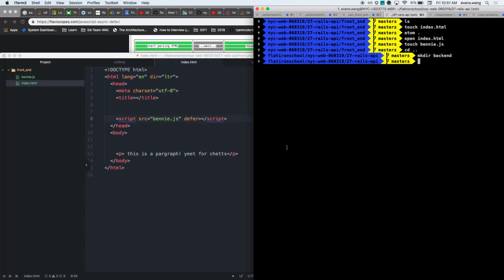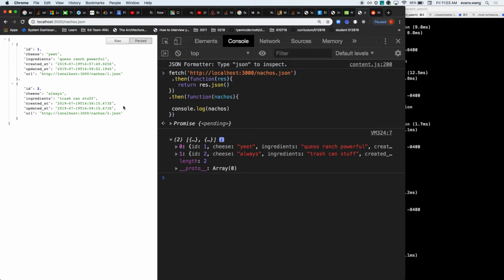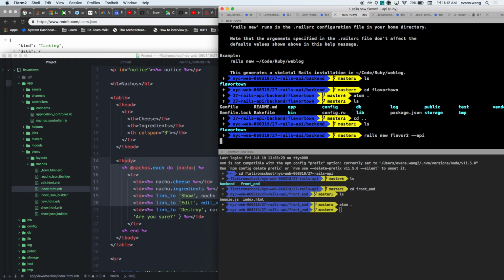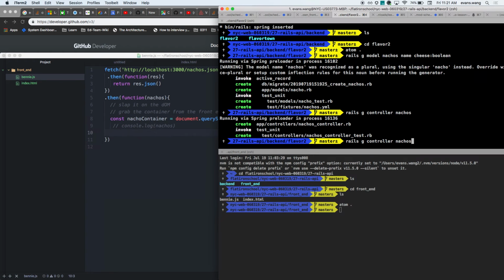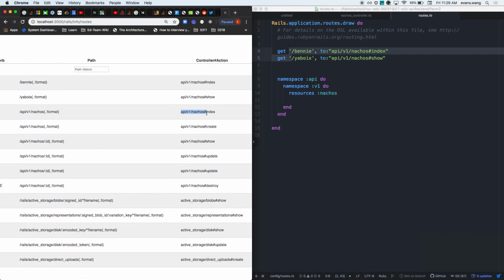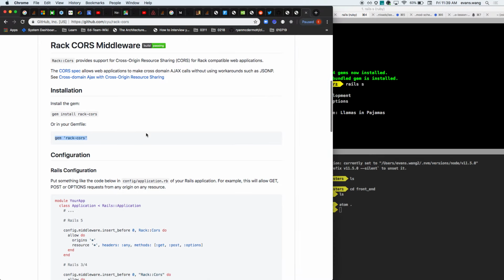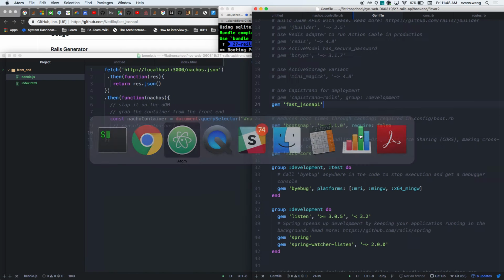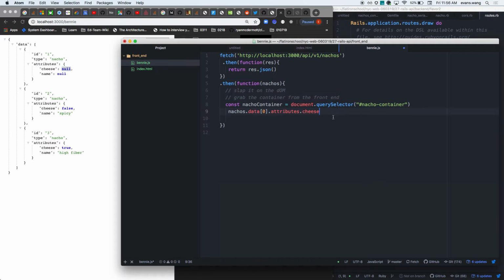js rails api pt1 060319